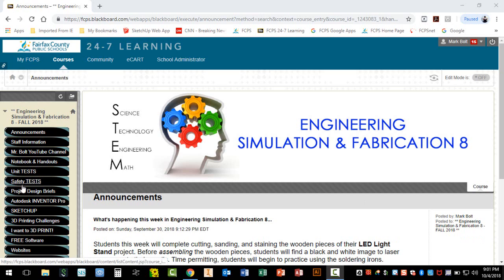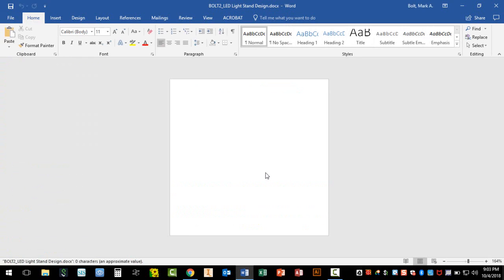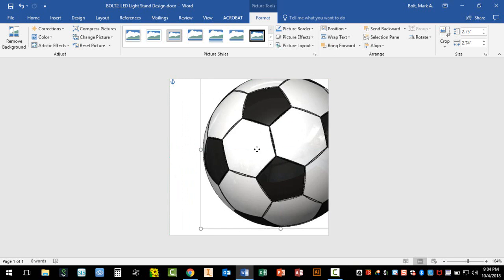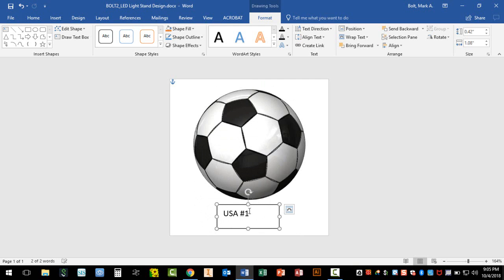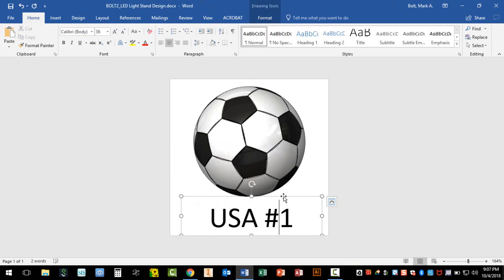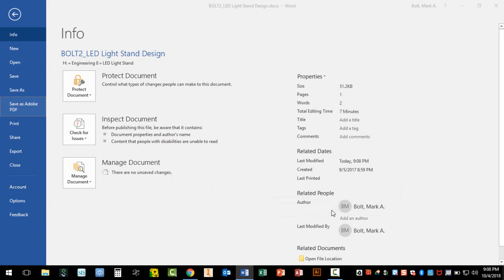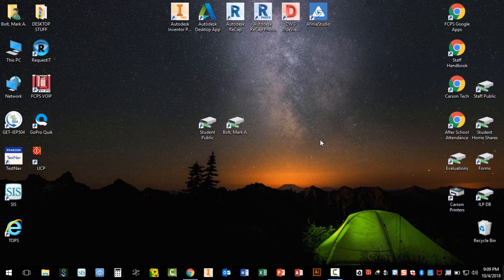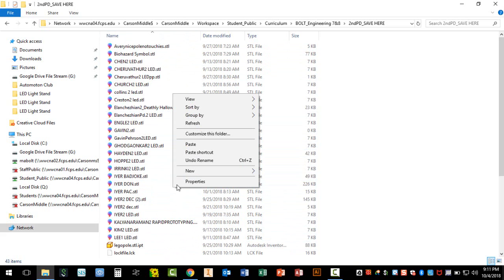Microsoft Word & Converting to PDF & Saving to Server LED Light Stand